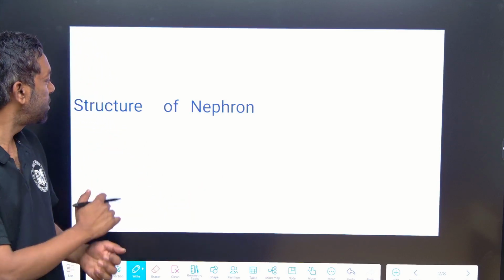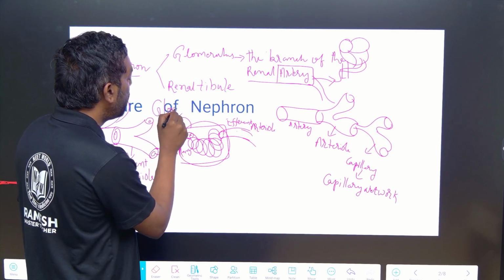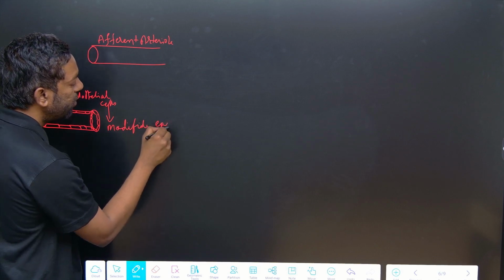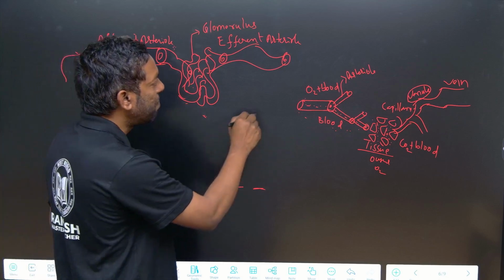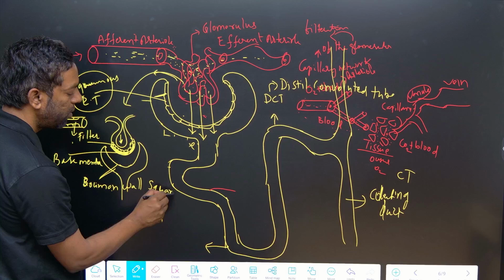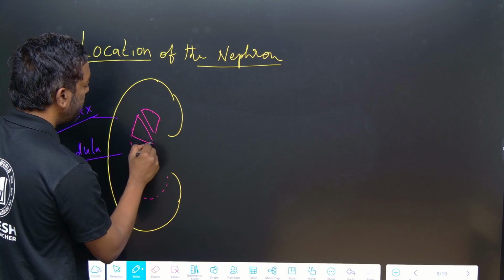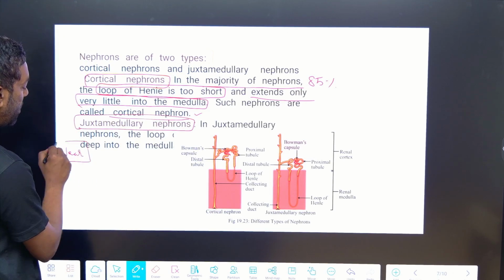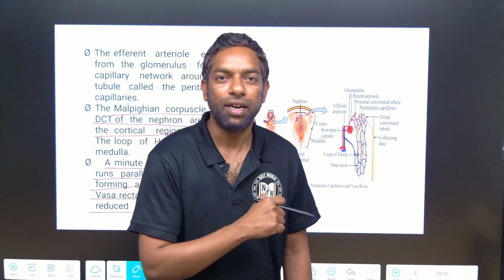Excretory Products & Their Elimination | Part 3 | TSEAPCET & APEAPCET 2025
and send a message 'MOCK 2025". 🔬 Welcome to Neet World! In this session, Ramesh Sir explains the critical concepts of Excretory Products & Their Elimination (Part 2) for TSEAPCET & APEAPCET 2025 aspirants. This video covers key topics related to human excretion, kidney function, and essential physiological processes to help students master zoology for competitive exams.

✅ Excretory products and their formation
✅ Structure & function of the kidney
✅ Mechanism of urine formation
✅ Role of nephrons in excretion
✅ Disorders related to excretion

About the Teacher - Ramesh Sir
Ramesh Sir is a highly experienced faculty member specializing in Zoology for NEET, EAMCET, and Board exams. With a passion for concept-based learning, he simplifies complex biological processes, ensuring students develop a clear understanding of every topic. His engaging teaching style and exam-oriented approach have helped thousands of students secure top ranks in medical entrance exams.

🚀 Neet World is a premier coaching institute & YouTube channel dedicated to guiding NEET, EAMCET, and board exam aspirants. Our expert faculty provides high-quality video lectures, doubt-solving sessions, and exam-focused preparation to help students achieve their medical dreams.

✅ Conceptual clarity with detailed explanations
✅ High-quality content for medical entrance exams
✅ Regular updates on exam patterns and syllabus changes

📲 Join us now & take a step towards success in medical entrance exams!